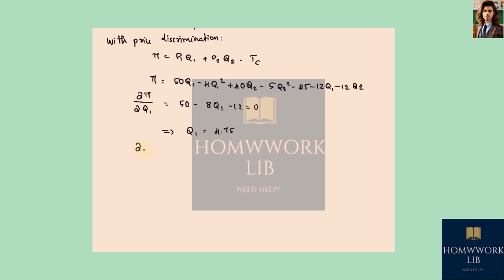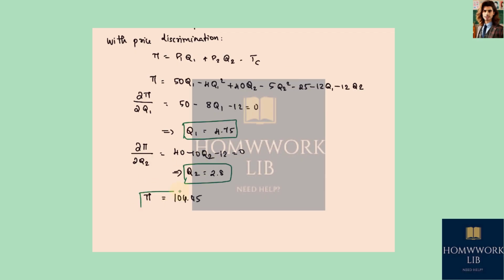[Math] The demand function for a firm's domestic and foreign markets are: P1 = 50 - 4Q. P2 = 40 – 5Q